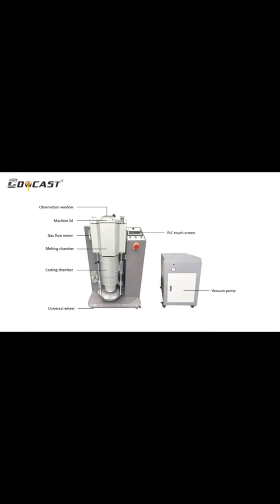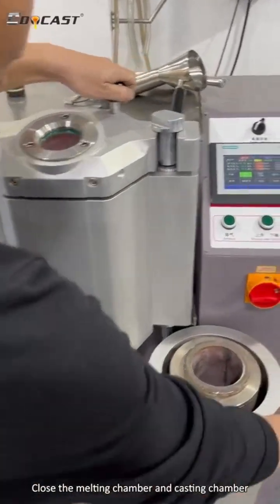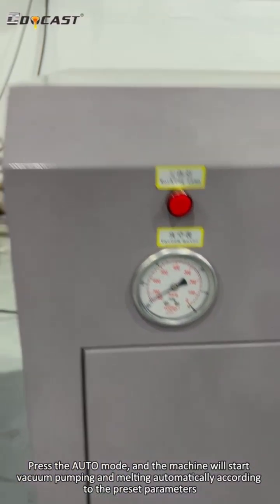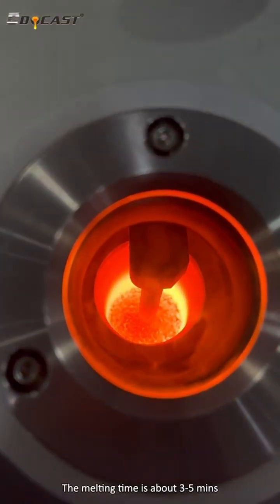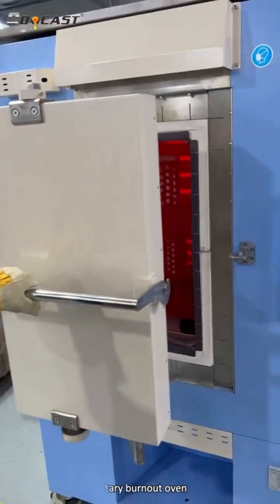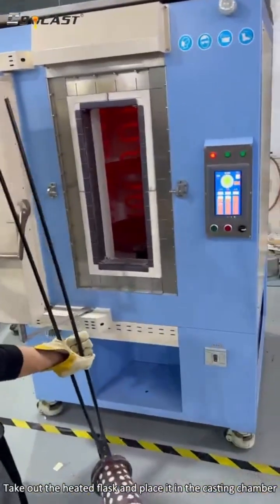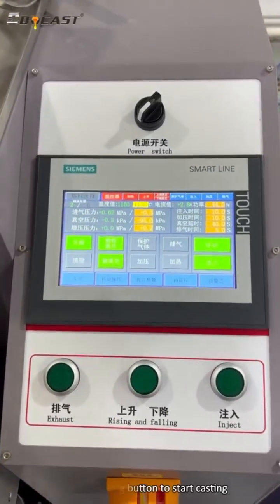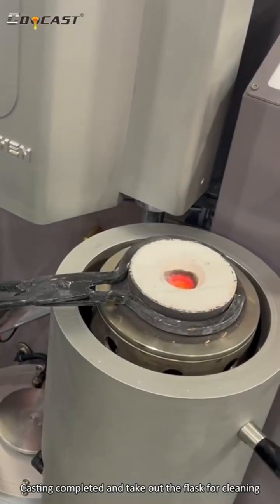Jewelry vacuum casting machine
Vacuum pressure casting furnace is an advanced casting technology, whose core lies in controlling the atmosphere during the casting process to achieve a high vacuum environment and apply additional pressure.
CDOCAST Jewelry Vacuum Casting Machine is customized and made to melt and cast 1-6 kg of jewelry gold, silver, and other precious metals. Precious metal is melted and cast in an argon-protected atmosphere under a vacuum to protect your precious jewelry from oxidation, It achieves high density, high compactness, almost no air bubbles, and basically achieves non-shrinkage cavity casting.  Any precise jewelry and metal artwork can be perfectly done with the CDOCAST Jewelry Casting Machine.
CDOCAST can provide a turn-key set of jewelry casting solutions, including a wax injection machine, wax lost heating oven, jewelry vacuum casting machine &washing machine ..etc. If you want to cast your own designed jewelry, please send us an inquiry, our experts will give you Professional design solutions within 24 hrs.